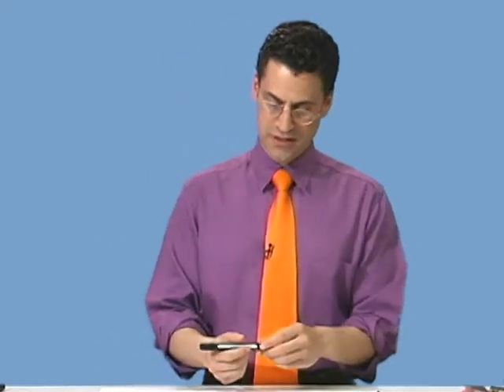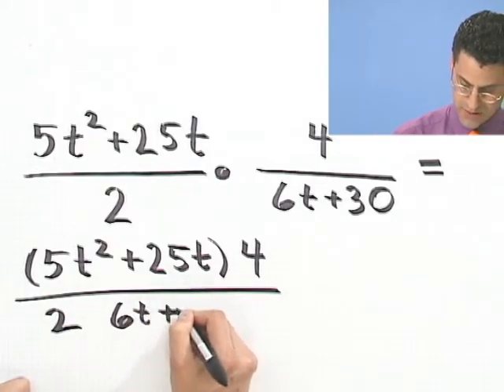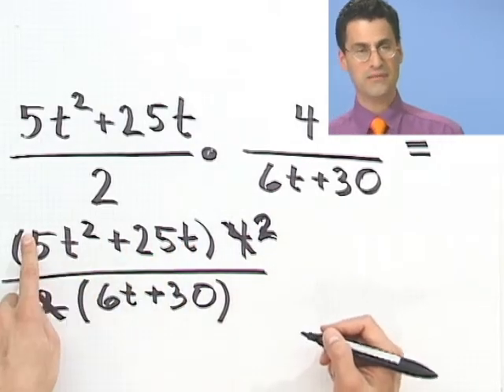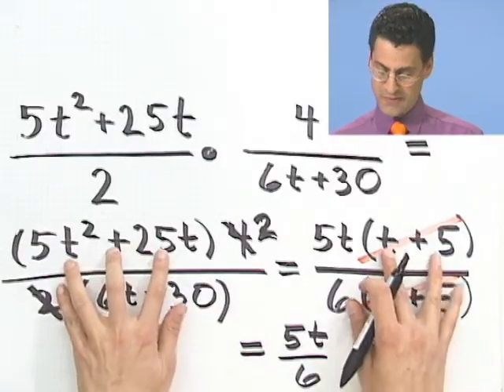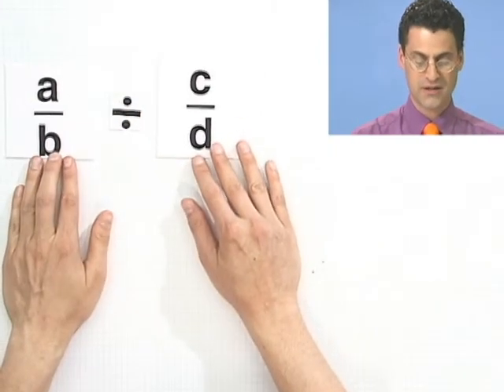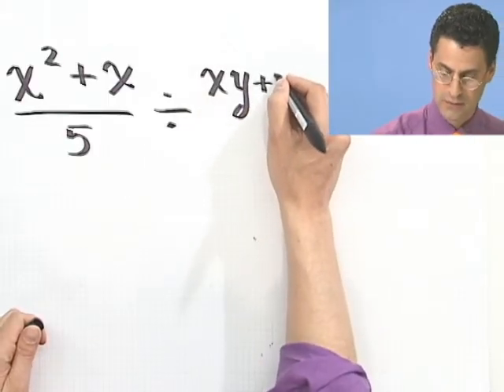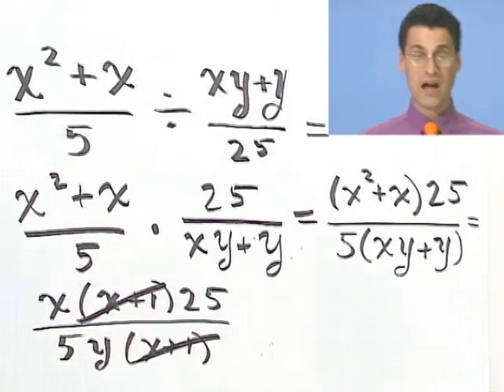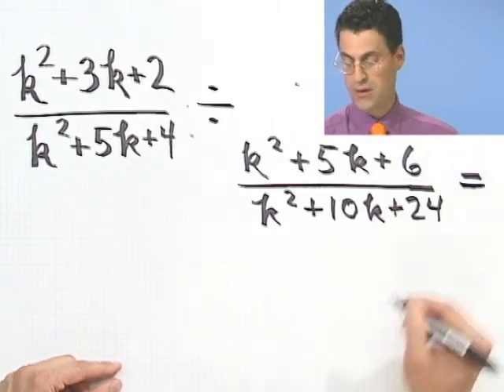Multiplying and Dividing Rational Expressions, Part 1